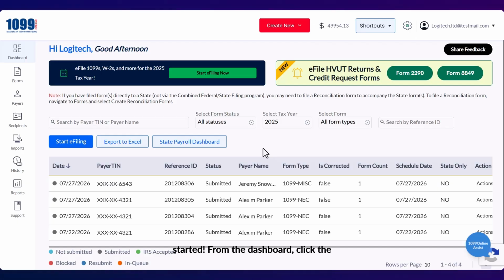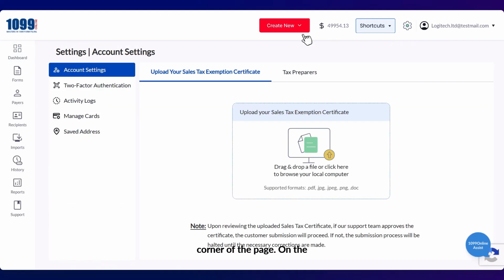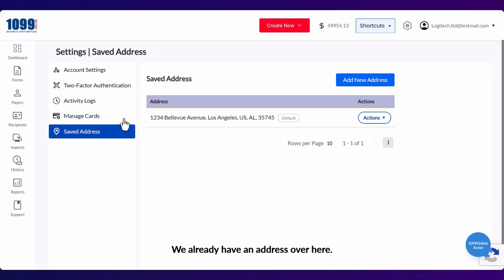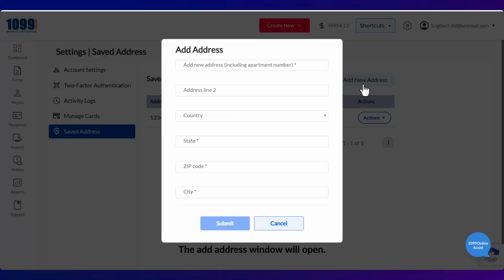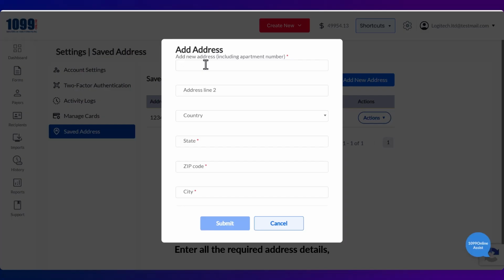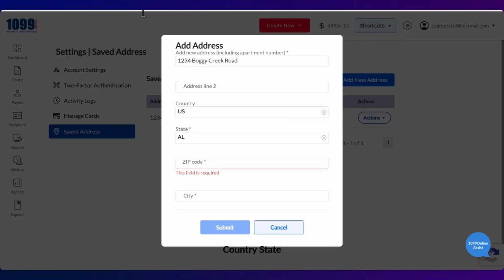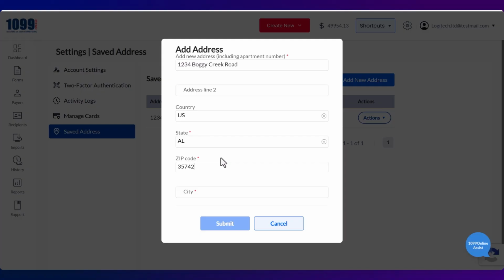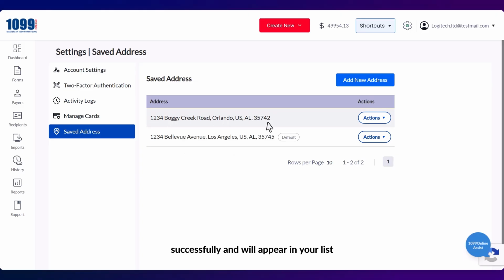How to Add or Save an Address in 1099Online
Learn how to add, save, edit, delete, and set a default address in 1099Online. This quick tutorial walks you through managing saved addresses from the Settings section.